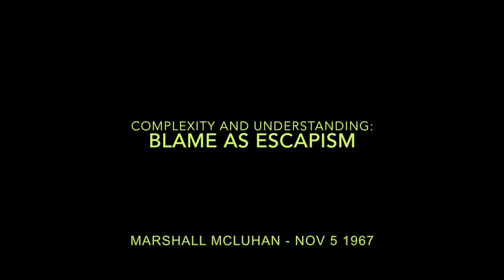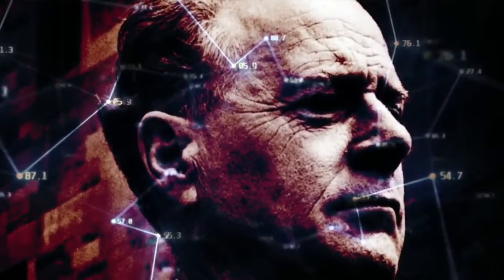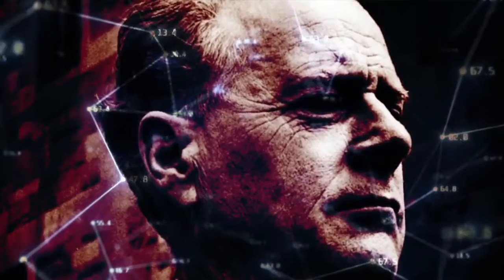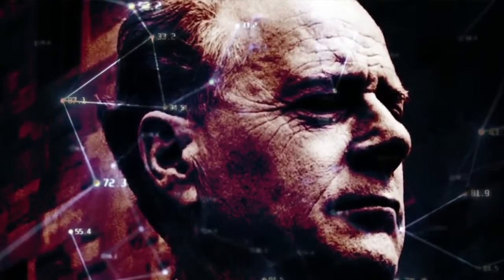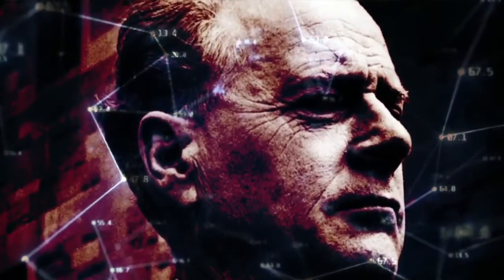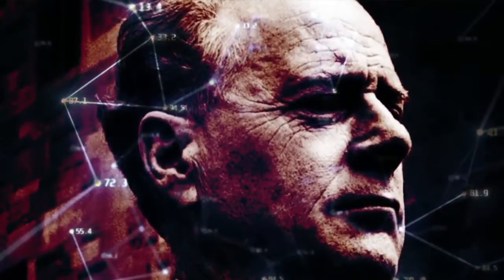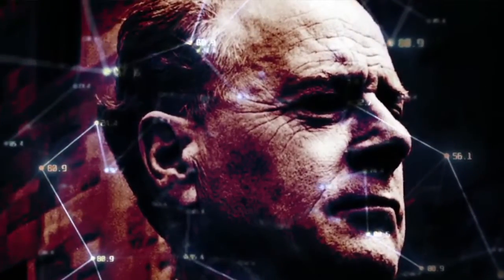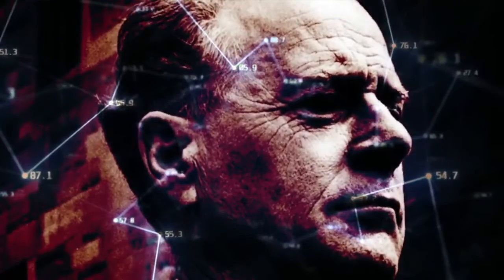Blame as Escapism – Marshall McLuhan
“Moral indignation is a technique used to endow the idiot with dignity.” – McLuhan

What struck me most about the stories of McLuhan was a point about his ability to keep morals out of his conversations about media. Coupland explains, “Morality often impedes free thinking. Moral indignation is a salve for people unable or unwilling to try to understand. Again the maelstrom: understand your world and detach from it, or be drowned by it.”

Lecture: The Global Village's Theater
Location: Fordham University, Seminar center